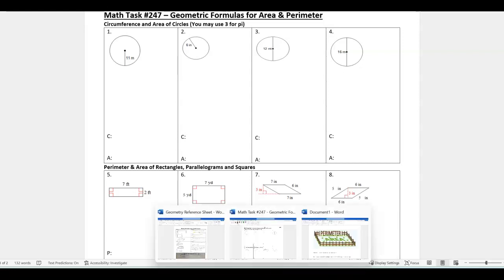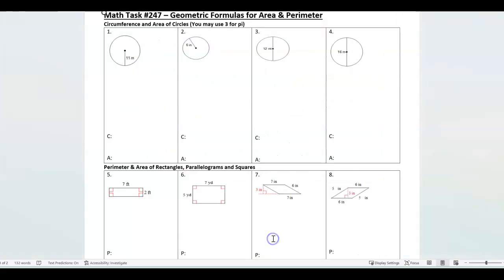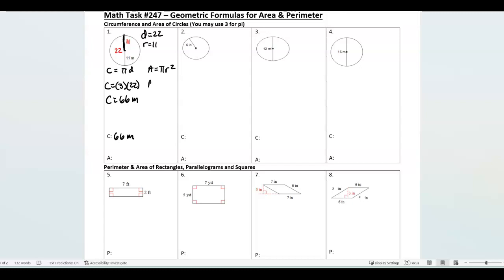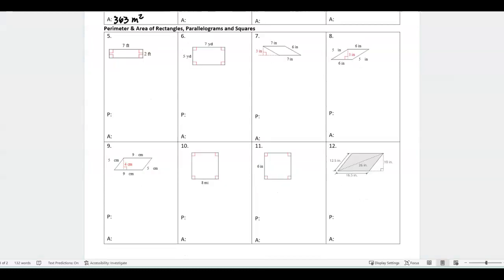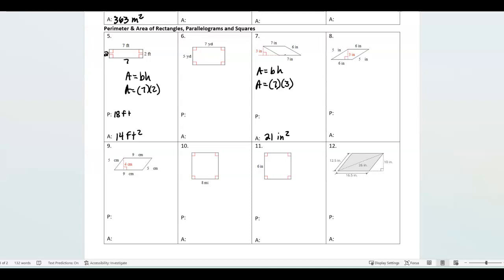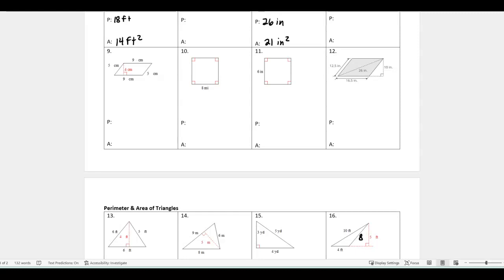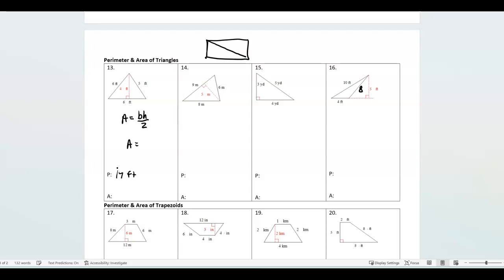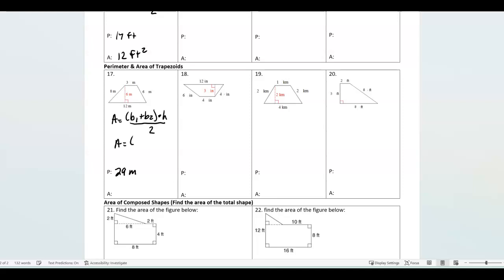Math Task #247 - Geometric Formulas for Area & Perimeter